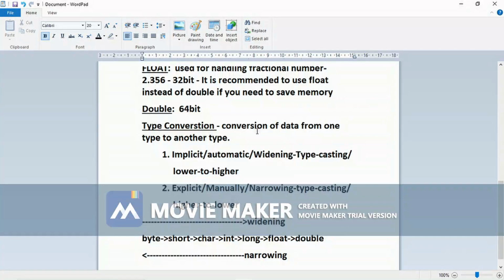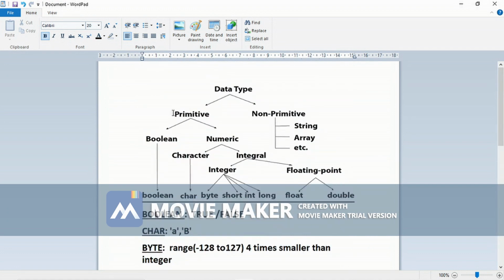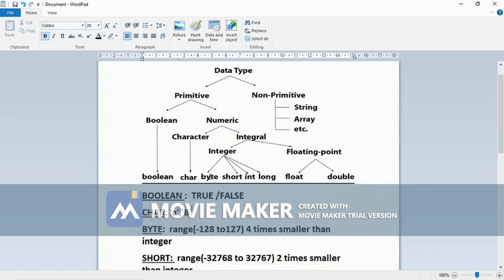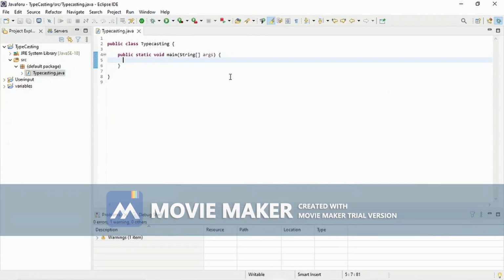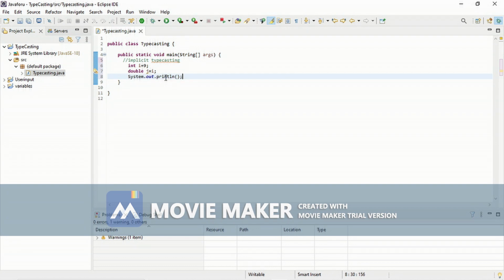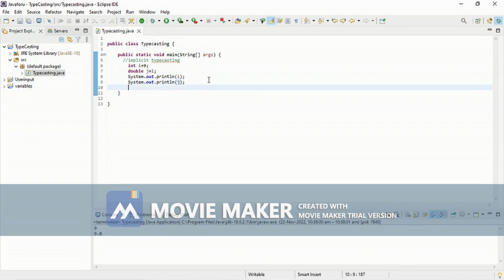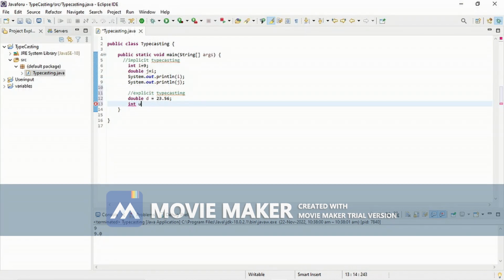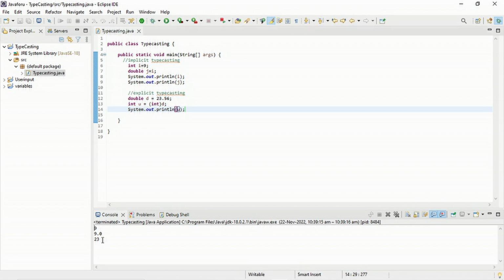TypeCasting in java|| Implicit type casting & explicit type casting